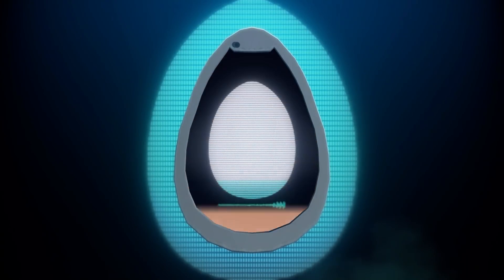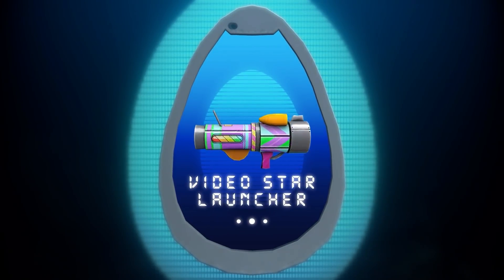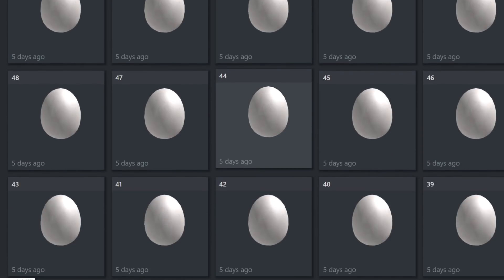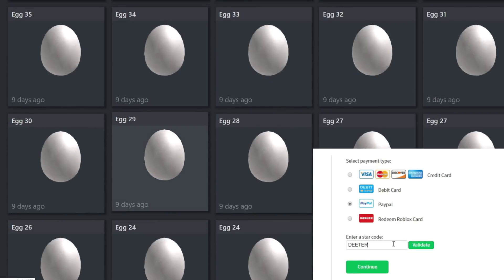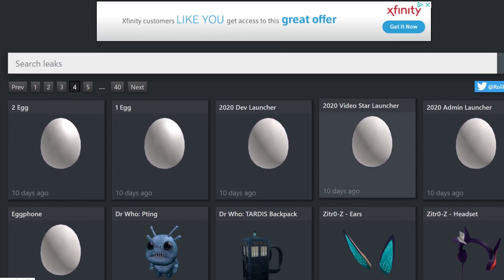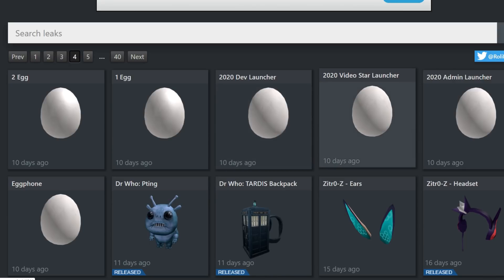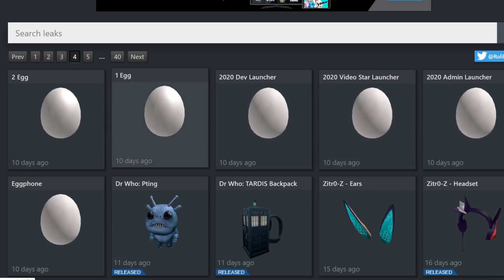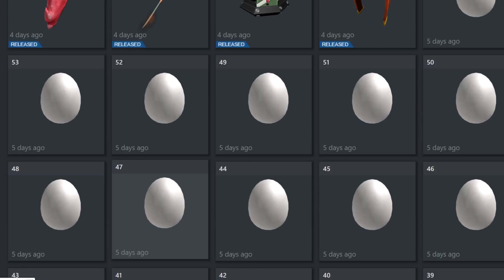EGG HUNT 2020 RELEASE DATE, INFORMATION & LEAKS (Roblox)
The release date has finally been revealed!  Check out this video for information about the egg hunt and what we know at this point!